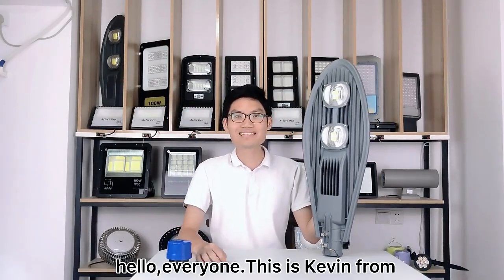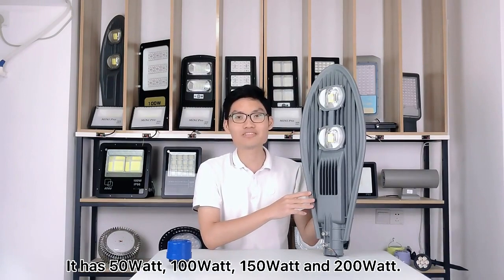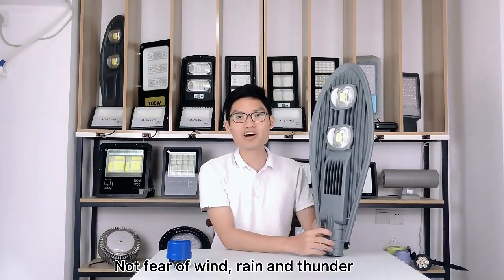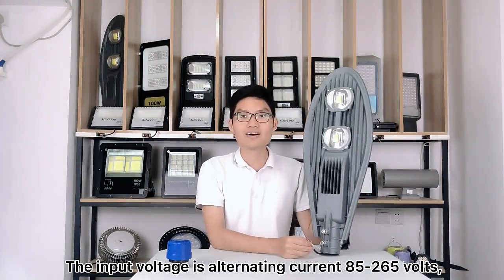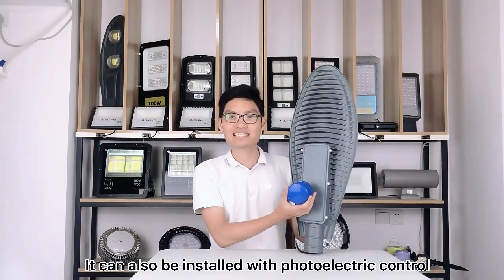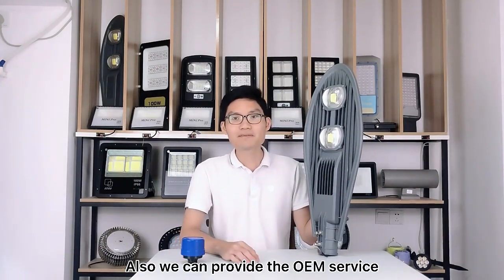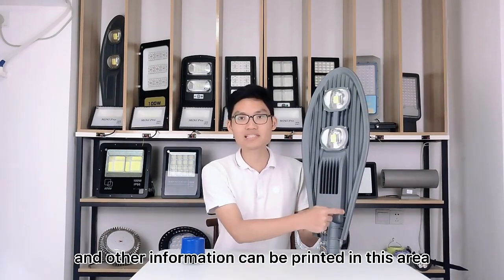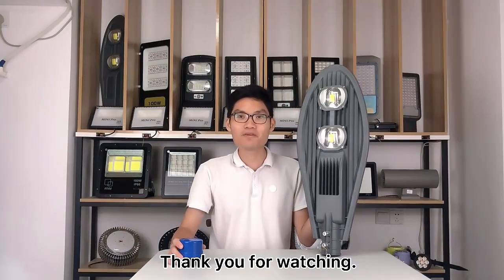cob street light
50w 100w 150w 200w 250w cob street light led road light for highway lighting